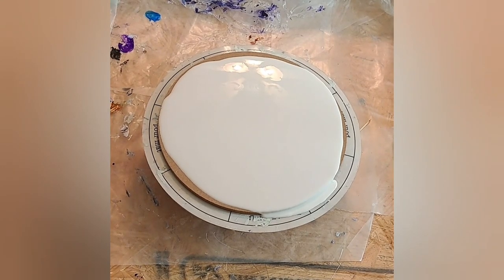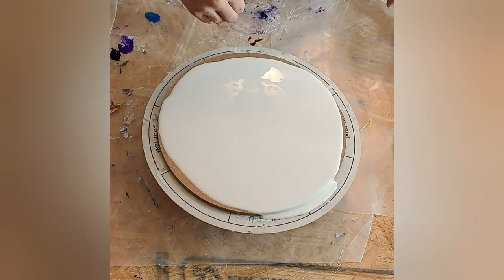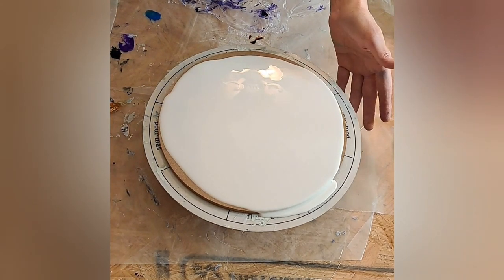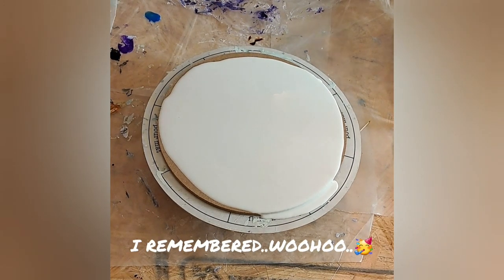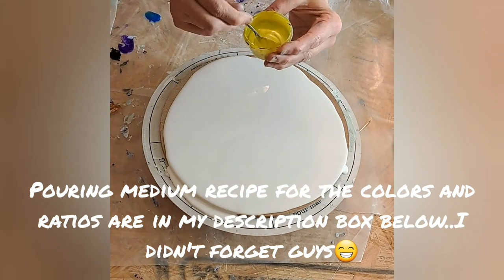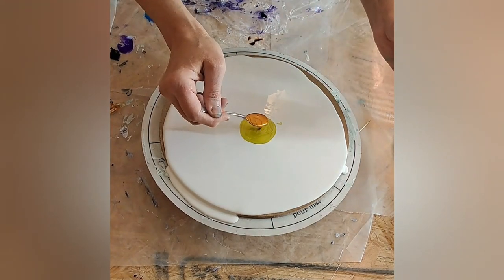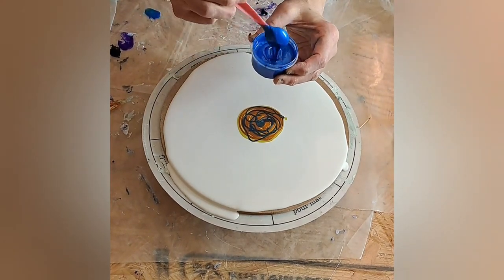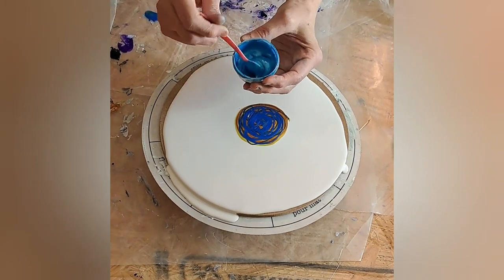#2 EASY BLOOMIN WITH A CRAZY COLOR COMBO AND CELL ACTIVATOR, USING ALL PIGMENTS...WILL IT WORK?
Hey guys, welcome back once again to my art channel. Today I'm going to be creating a pretty easy to do bloom with this crazy color combo using all pigments.. I've never tried this before.. and using two cell activators  1 made with one of my favorite pigments from TLP.. hmmm.. I'm wondering if this is going to work.This should prove to be very interesting.. it's all about getting creative and taking a chance.. by doing so you may be creating your best piece ever...

PILLOW : I use Glidden PPG multipro in eggshell
 POURING MEDIUM RECIPE ( pm)
3pts untinted interior house paint base c or base 3 ( I use Behr 8300)
1pt josonja varnish or you can use polycrylic clear gloss water based varnish also.. if you're going to be doing only a few paintings then you can use teaspoons you can use cups or tablespoons whatever measurements you want...incorporate that well..

(MIXING PIGMENTS). I take a small teaspoon of pigment ..please use a mask as you do not want to breathe this in... I disburse it with a little varnish whichever one you have mIx it well, slowly, until it is completely dissolved.. then I add a dollop of the PM to my pigment slowly stirring it.. I keep adding a little PM at a time until I reach the desired amount without losing the color.. consistency should be like thick warm honey the way I gauge it, when I let it run off the spoon I create a circle and The mound should disappear within 3 seconds.. if it's too thick I use flow medium I purchased through Amazon It helps to thin it out.. if too thin I always add a little more pm.. You never want to add more varnish as that can ruin your cells..

TUBE PAINTS..  add about a good size teaspoon to a cup and and the pouring medium until you reach your desired amount.. if it's too thick you can add a little varnish because it wasn't dispersed like the pigments were.. to thin you can add more PM but that's hardly ever the case lol..
My cell activator (CA) ..3 to 1 ratio.. for my pigments... add about a half a teaspoon to a cup.. add one teaspoon of Australian flotrol to this and mix it well... I add interference paint by Amsterdam to this to thicken it up as it will probably be too thin.. maybe just a pea size and then I add the other two teaspoons of the Australian floetrol mix it well.. if it's too thin you can always add another tiny amount of the Amsterdam paint ..consistency should be thinner than your paints It should leave a trace mound.. and for CA using Amsterdam lamp black or oxide black paint You can use any Amsterdam paint you would like and there are other brands that would work as well.. it's a 3 to 1 as well.. I usually mix 1 tsp of the Aussie to the paint to mix it up so there are no lumps and then add the rest of that to the paint.

LET'S GET CREATIVE.. LET'S GET MESSY AND HAVE SOME FUN..If I can do this anyone can learn!!
If you really like this video please like share and subscribe to my channel so I can continue to make these videos to share with all of you.. This is what it's all about,  I love love doing this and please leave a comment if you would like below let me know if you have any ideas thoughts questions or even a comment about this piece I would love to hear from you..
And remember to hit the notification button which will remind you when another video comes on.. it's a good reminder for myself because I forget even my own video.. 😂